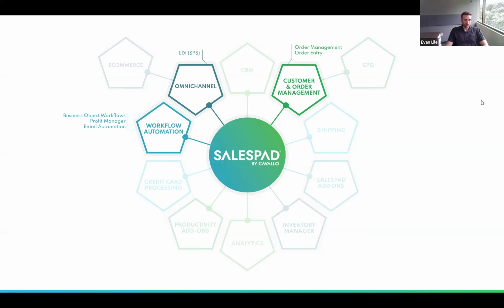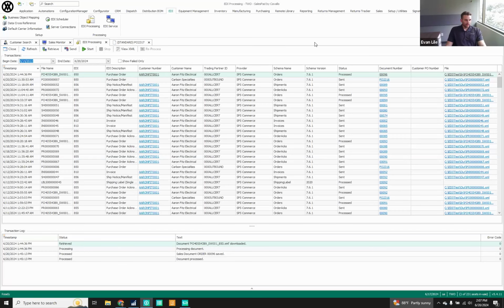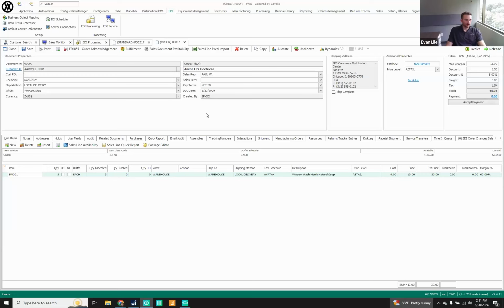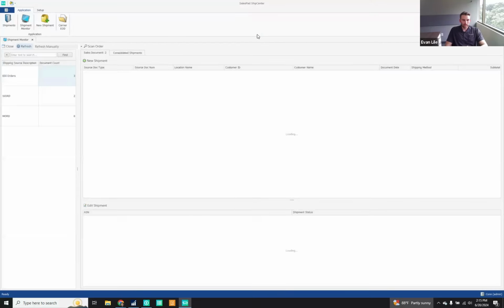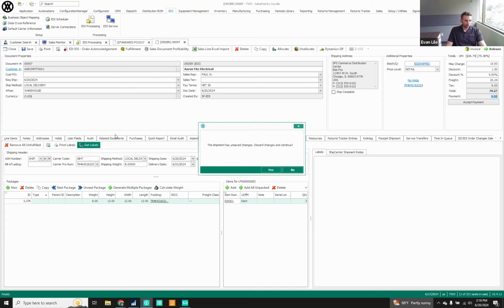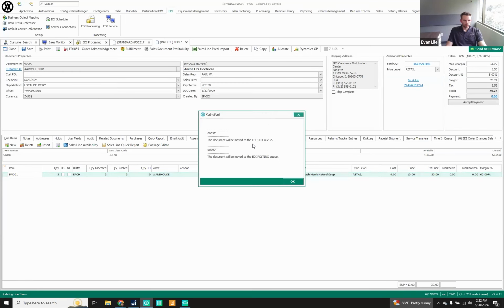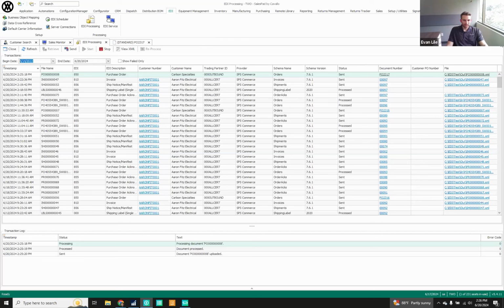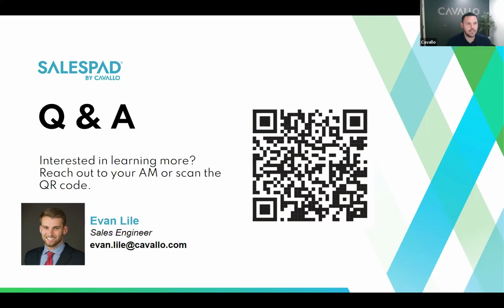Webinar: Optimize Efficiency with EDI / SalesPad by Cavallo Webinar Series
Learn how leveraging SalesPad's EDI integration for sales and purchasing can help automate time consuming tasks and eliminate human errors.